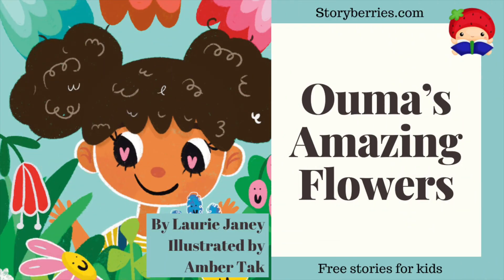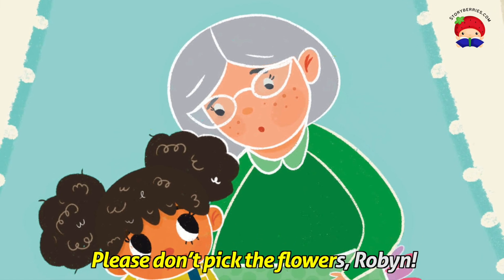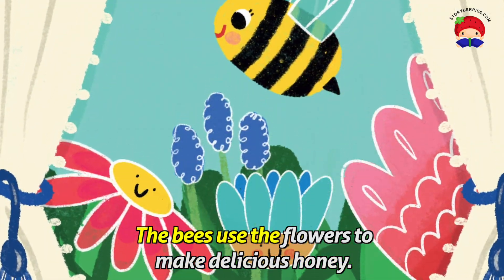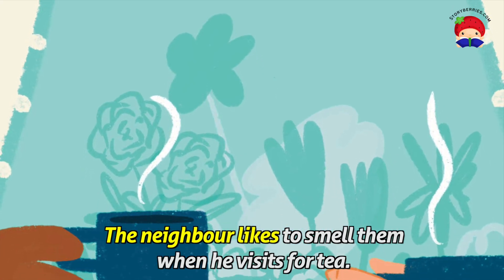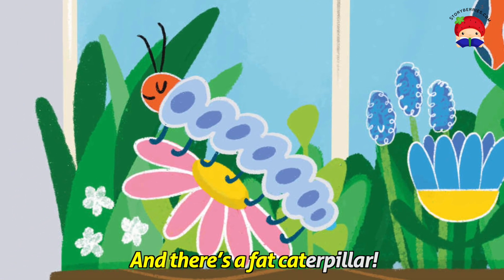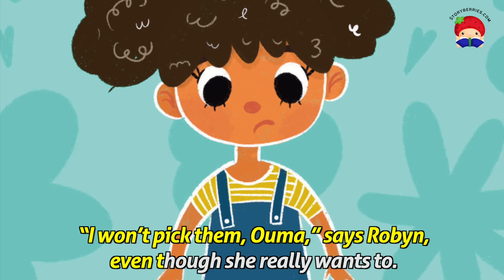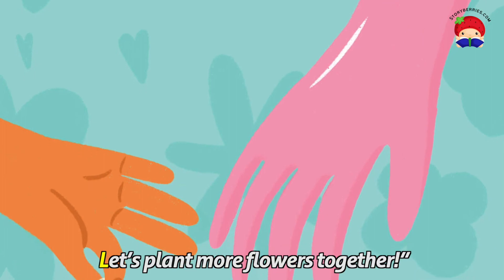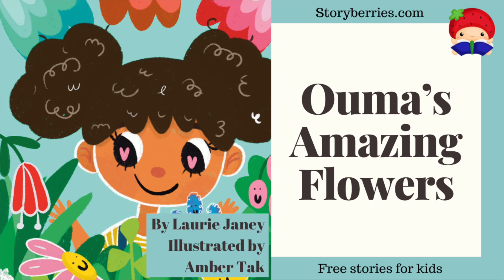OUMA'S AMAZING FLOWERS 🍓 Read along animated picture book with English subtitles 🍓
🍓 MORE FREE STORIES? YES, PLEASE!
🍓 DESCRIPTION: Robyn longs to pick a flower in Ouma's beautiful garden...

🍓Let’s Chat About The Stories  🍓 Ideas for Talking With Kids 🍓

Sustainability

1. Why do people love Ouma's garden?

2. What do you think would happen to the garden if every visitor picked a flower?

3. How does Robyn help to keep the garden beautiful, while also picking a flower?

4. Can you think of some other ways she could make sure she keeps the garden amazing?

If you enjoyed today's animated bedtime story and are looking for some more stories for kids to go to sleep, be sure to subscribe to our YouTube channel and turn on our post notifications!

Read thousands of hand-picked quality free stories on our

Credits:
Bedtime Story written by Laurie Janey
Illustrated by Amber Tak
Designed by Roulé le Roux
Edited by Angela Briggs
MINOR FORMATTING CHANGES MAY HAVE BEEN MADE TO THE ORIGINAL WORK FOR EASE OF READING ON OUR WEBSITE.

This audio and video was created by Storyberries and it is copyright protected.